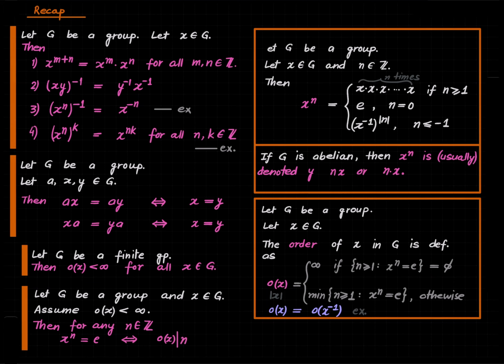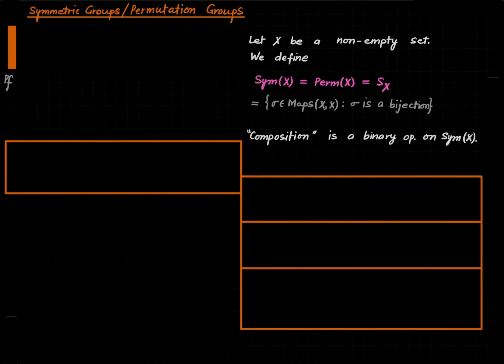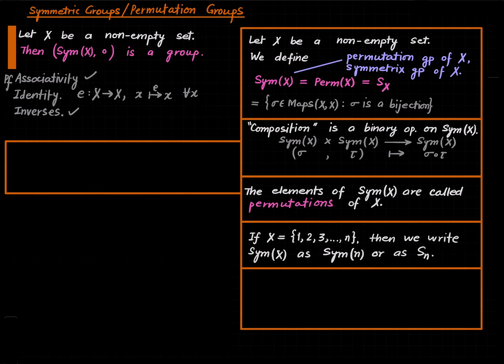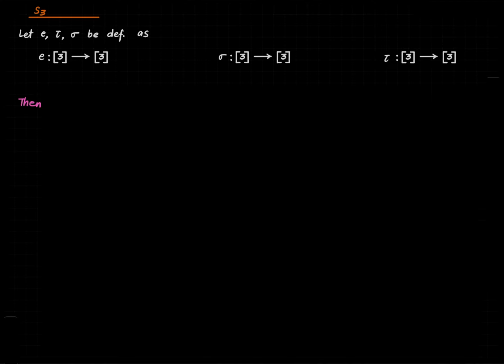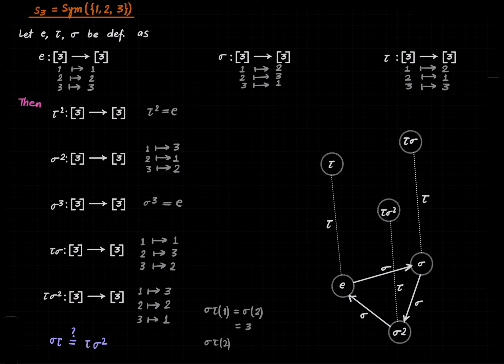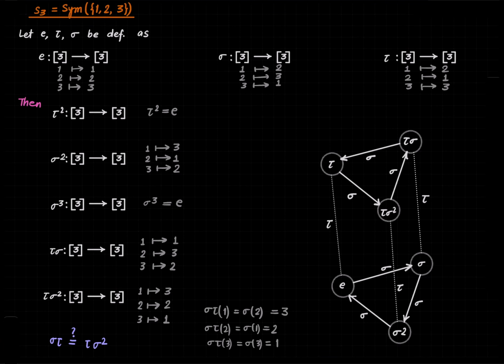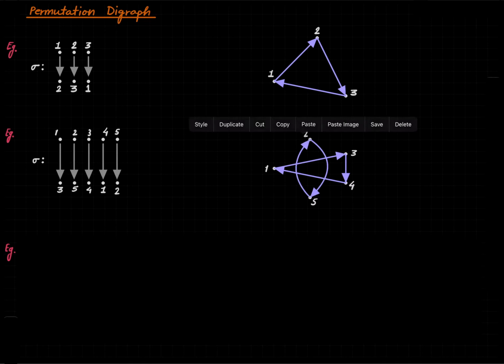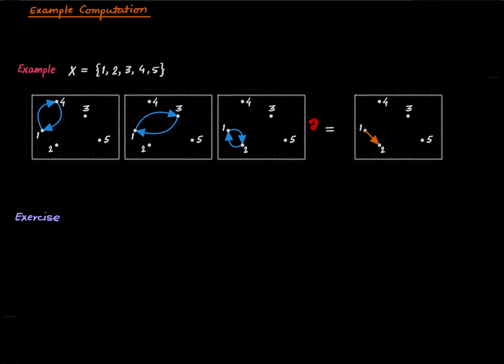Group Theory Lecture 1.4 Examples: Permutation Groups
00:00 Recap
02:38 Problems
02:44 Permutation Groups
10:27 S_3
19:17 The "Bracket" Notation
20:38 The Permutation Digraph
24:36 Example Computations

Namrata Khetan
Hersh